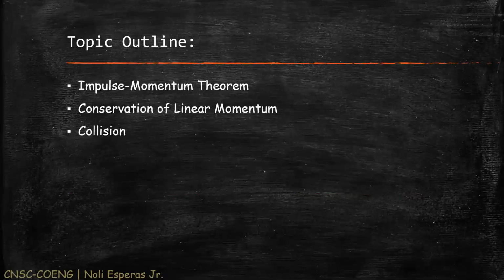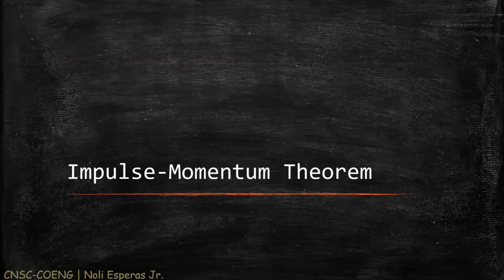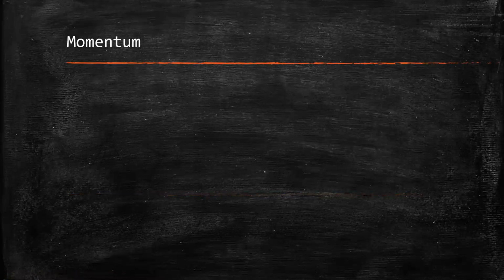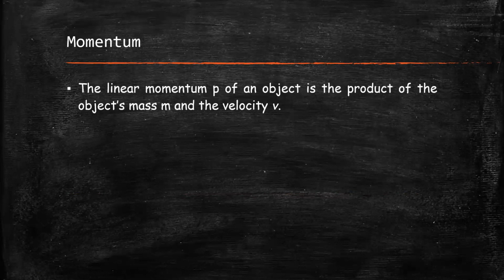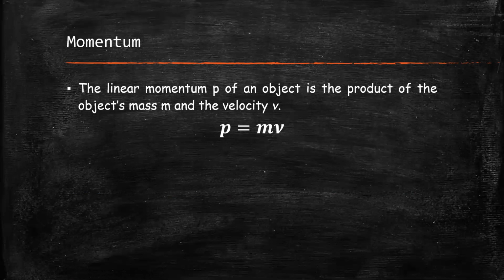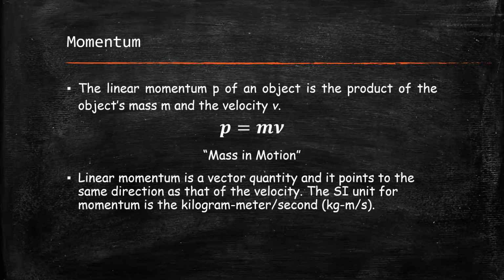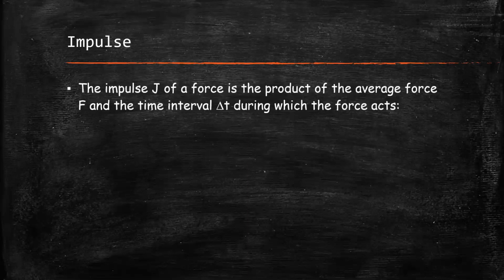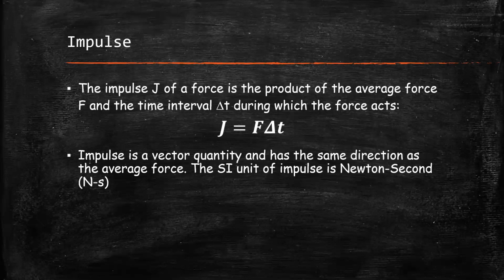Impulse-Momentum Theorem - Impulse and Momentum Part 1